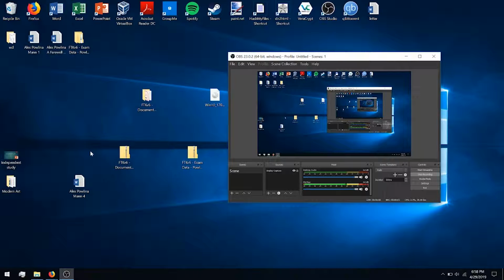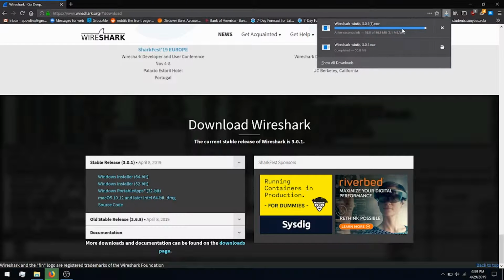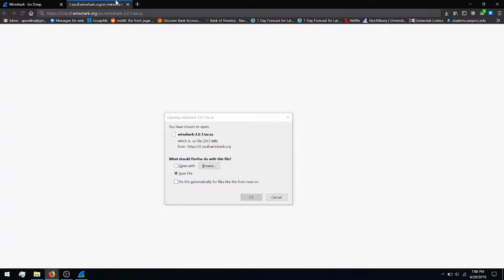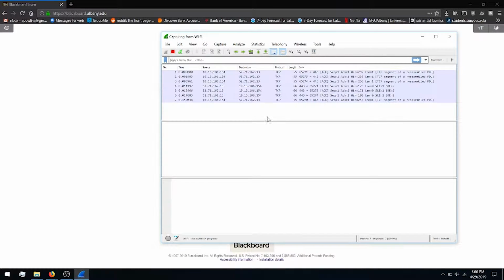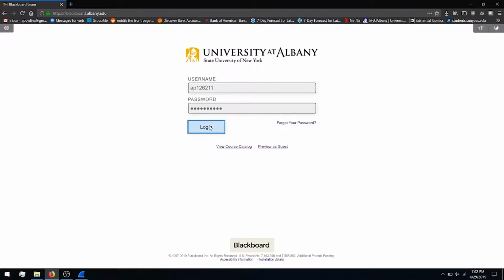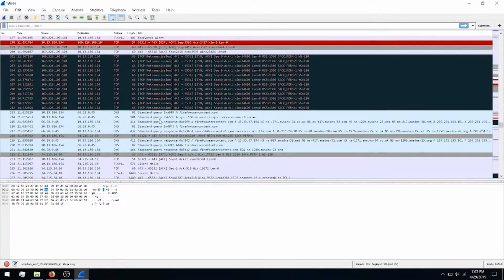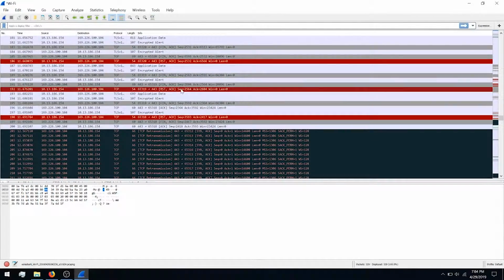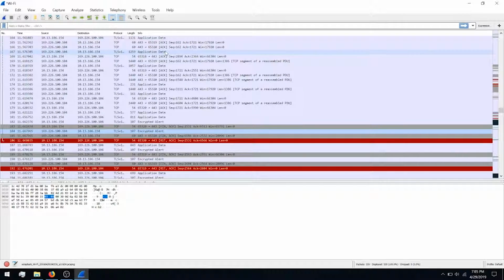Introduction to Wireshark - Eddie, Alex, and Nick (Team 1) 8:45 AM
Albany School of Business B FOR 202's Tutorial Series for Wireshark.